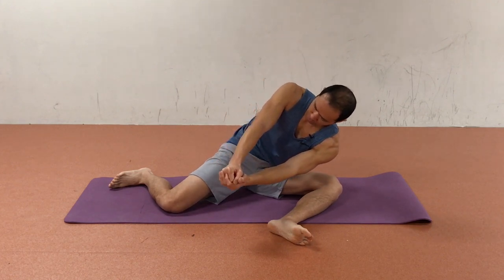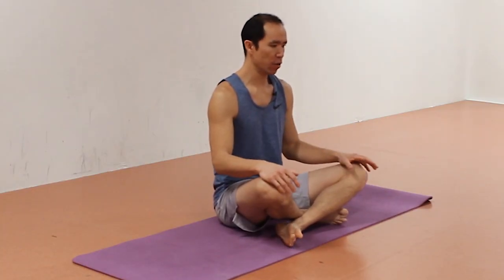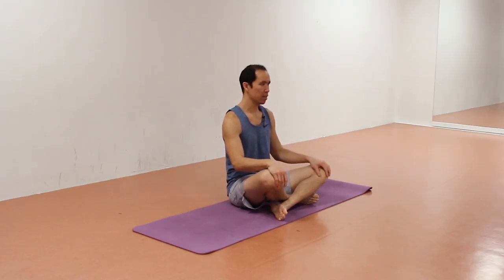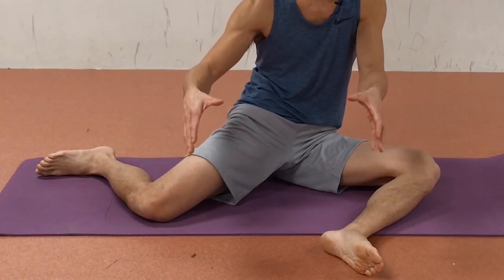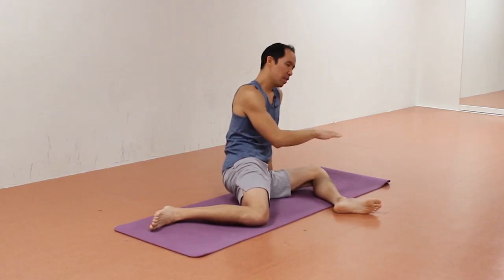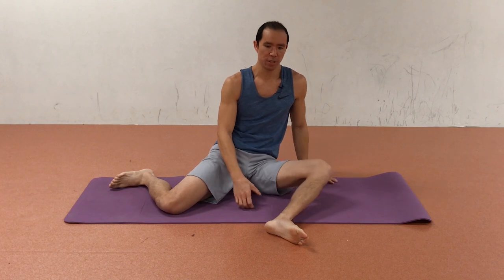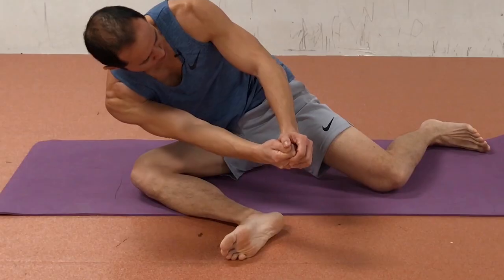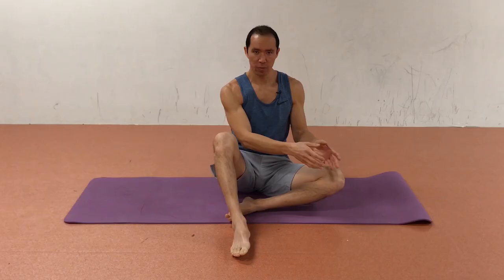90/90 Side Bend (↑ hip rotation and glute minimus/medius strength)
Dealing with poor hip rotation mobility?  In this video you're going to learn a unique exercise that improves both internal and external hip rotation. It strengthens the gluteus minimus and medius muscles as well as hitting the piriformis a bit.

It's also a unique movement to do in the common 90/90 position in that it trains the glute and hip muscles in a closed kinetic chain, versus most other techniques you'll find which work your body in an open kinetic chain e.g. lifting the foot off the ground, or transitioning from side to side.

I typically prescribe closed kinetic chain movements as a progression from open chain movements as open chain movements are better for muscular activation and early on in a corrective/rehab program, whereas closed chain movements are better for something I call "functional integration", which is to train movement patterns as opposed to targeting isolated muscles/movements.

This technique is great for EVERYONE to at least try because it'll give your body a new stimulus and perhaps wake up muscles that may have atrophied or be asleep, so go for it!

The 90/90 Side Bend is part of a new series I've started here on YouTube in 2020 called "New Movement Mondays" where I post a single technique good for anyone to try who is interested in greater mobility and movement longevity, so if you liked this technique make sure you subscribe to my channel (and turn notifications on) and look out for new techniques on Mondays.

The first installment of New Movement Mondays was the Reverse Lunge to Standing Dead Bug Exercise, which is great for hip & core activation and single-leg balance, which you can watch

P.S. The 90/90 Side Bend is a challenging technique and if you find that you lack the mobility, or muscular control/kinesthetic awareness to get the right muscles firing, then you'll need to work your way up to it because it's an indicator that things aren't working as they should.

If MOBILITY is your main issue i.e. it's tough to just get into the 90/90 position, I suggest starting with the Hip Flexibility Solution

If you have the mobility but lack the MUSCULAR CONTROL to get the glute med/min activated to control the movement, or you find your muscles (especially the tensor fascia latae) cramps up when you're in the 90/90, then jump into Hip Control